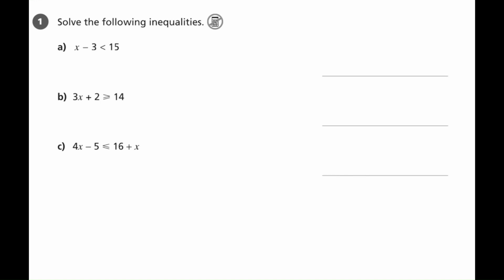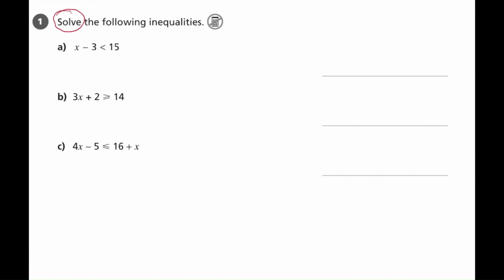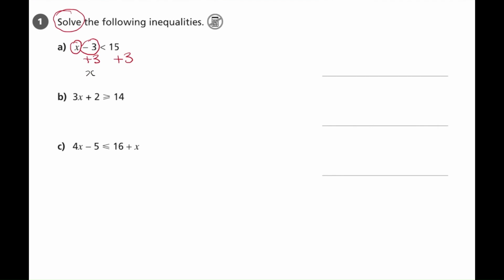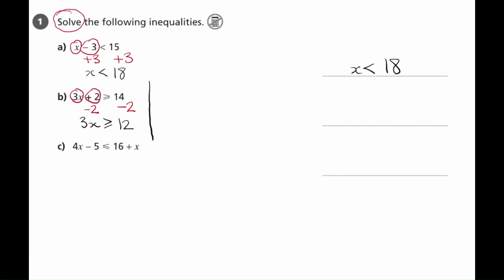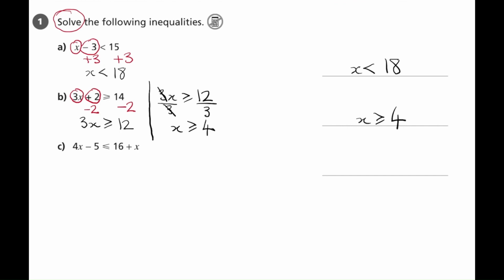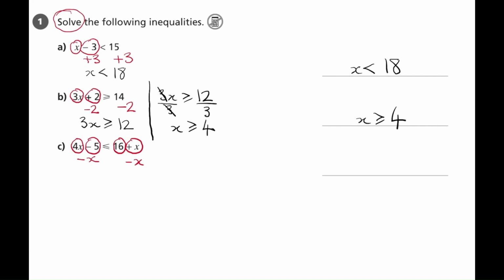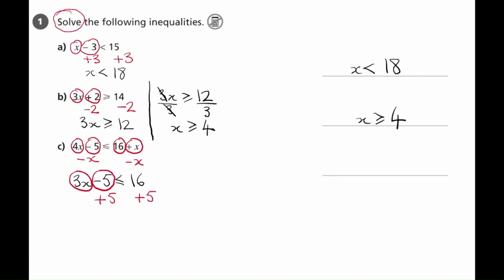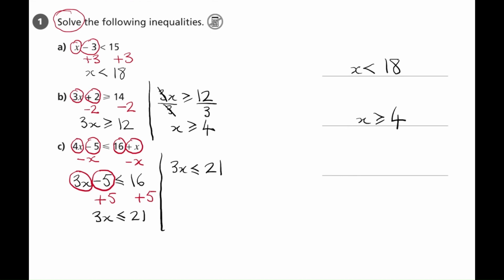Inequalities - AQA GCSE Maths Foundation